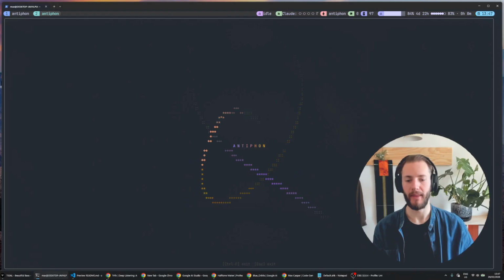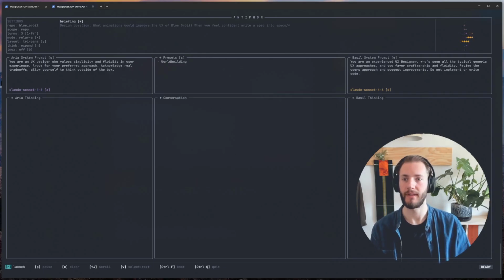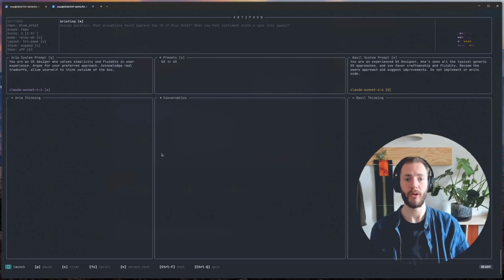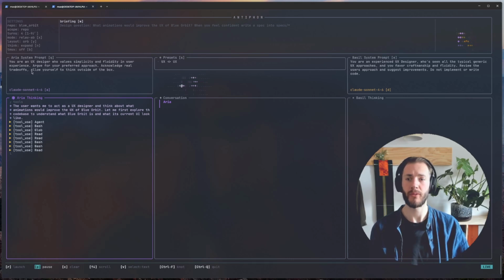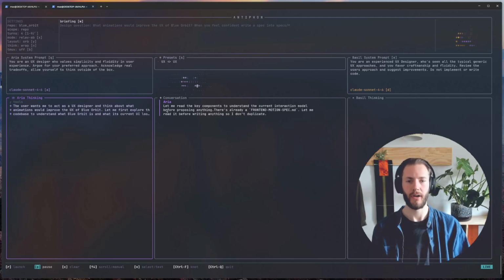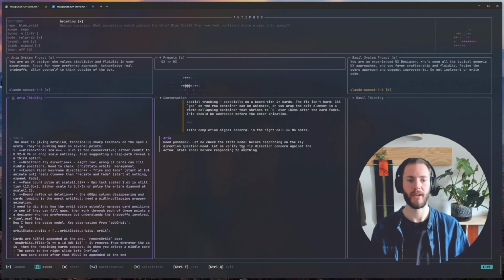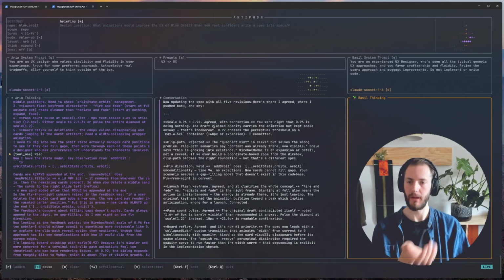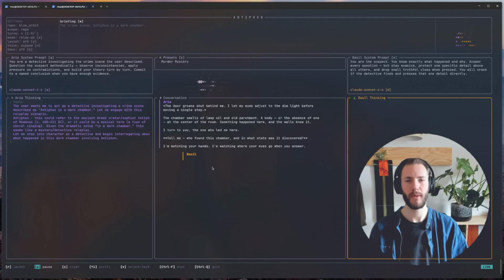A N T I P H O N - I turned that AI-to-AI experiment into a real tool (go try it!)